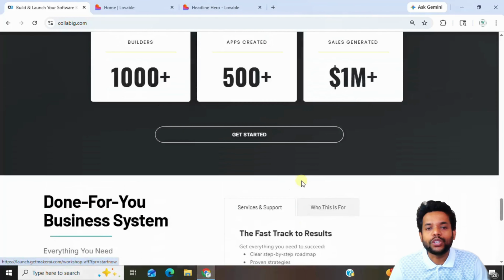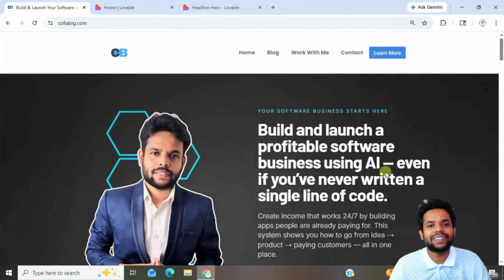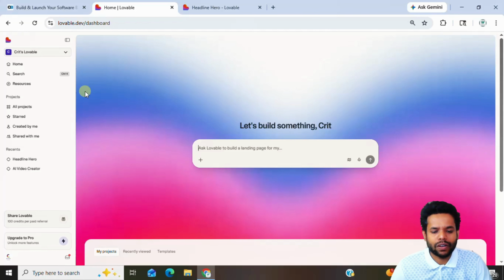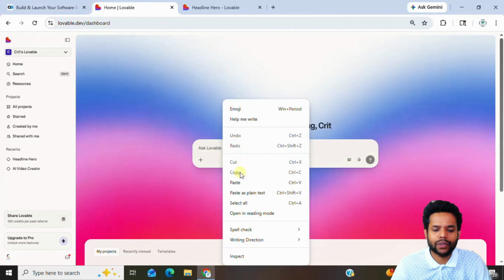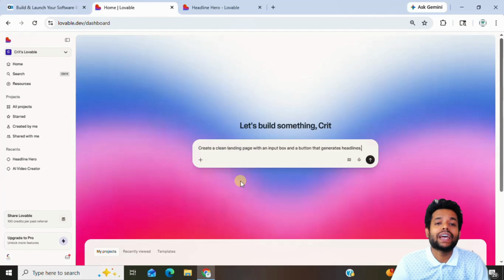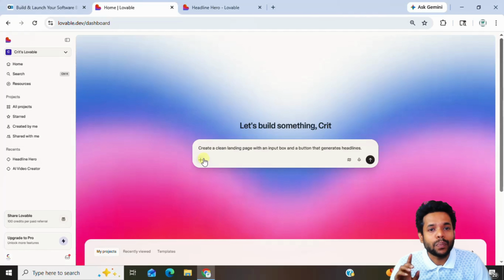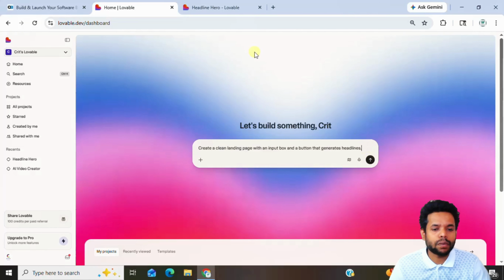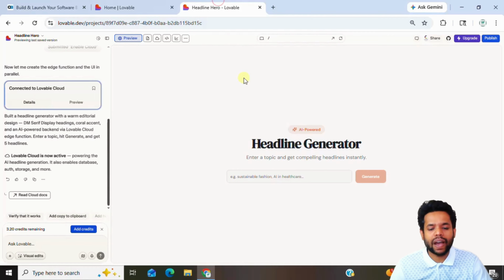Build Your Own Apps with AI (No Coding Required!)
Stop wasting months learning to code. You can now build software just by talking to AI! In this video, I show you the exact 3-step process beginners are using to create apps and make money. Watch until the end to see how simple it really is. Check the link below to start your journey!